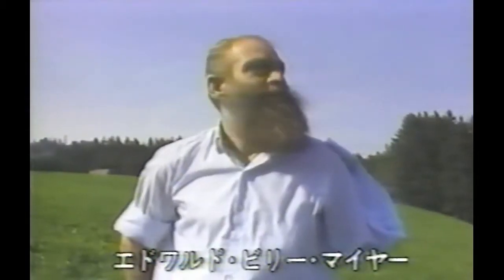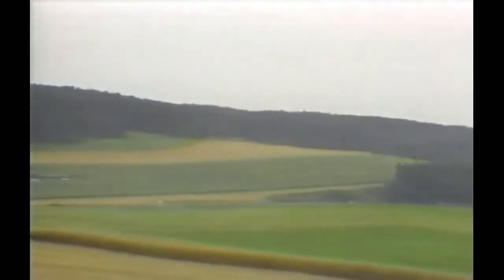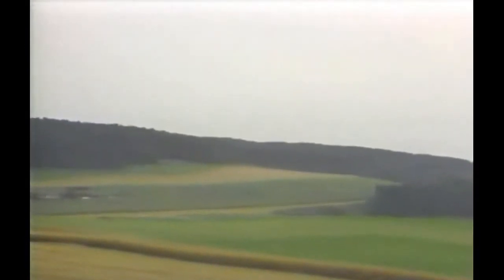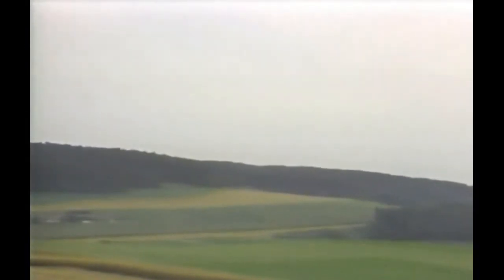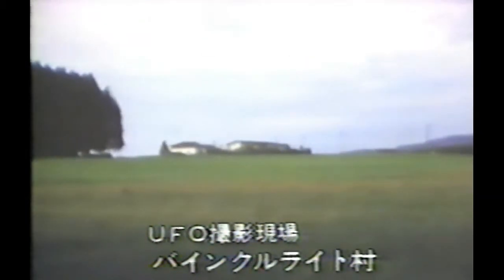Nippon TV Analysis of Billy Meier UFO Photos Part 2 2